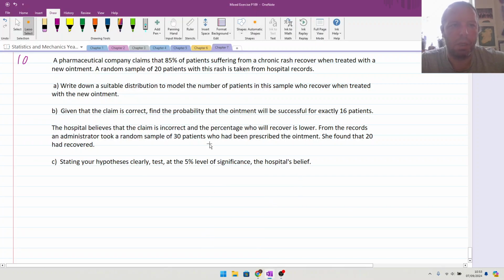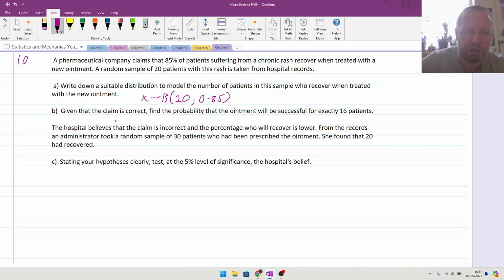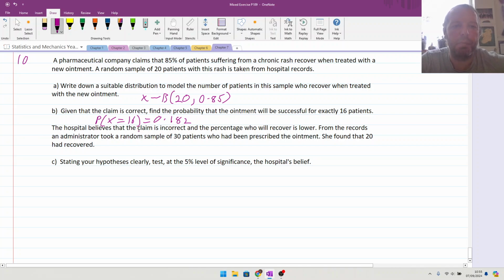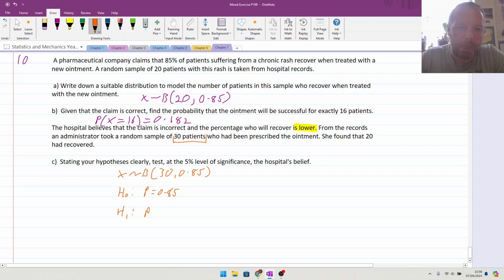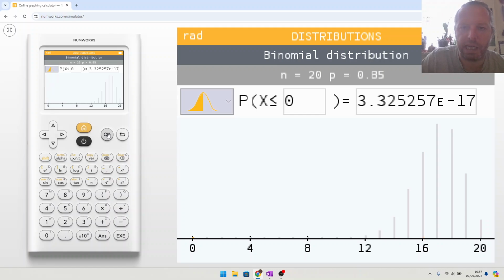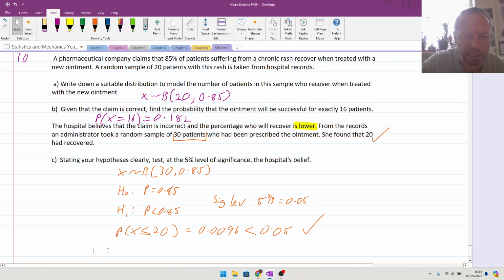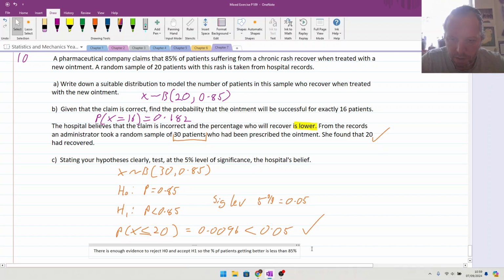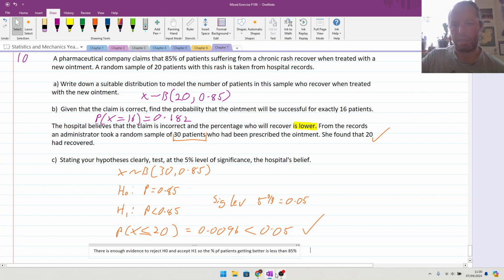Q10 Chapter 7 Hypothesis Testing Mixed exercise Edexcel Statistics and Mechanics Y1 - AS